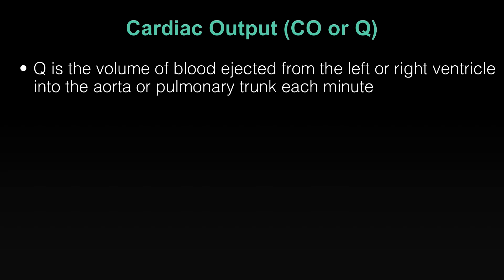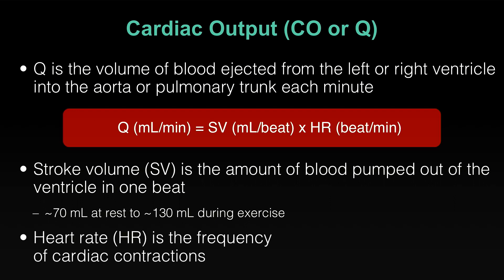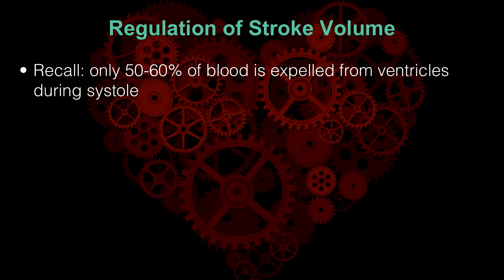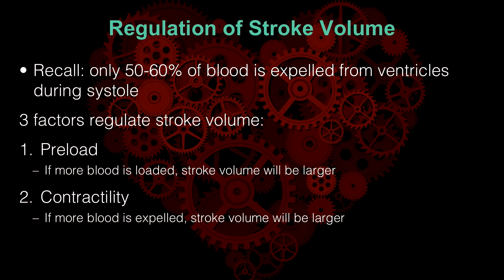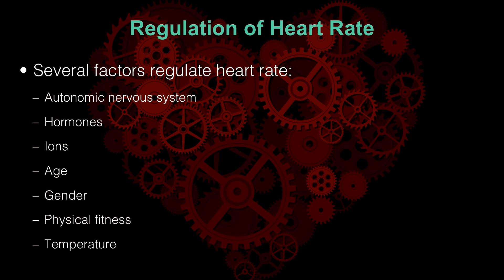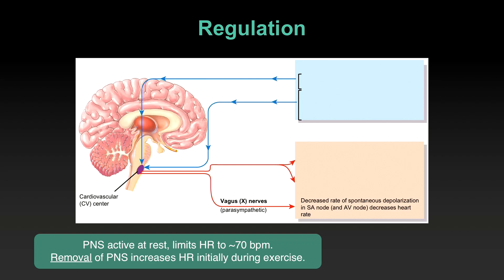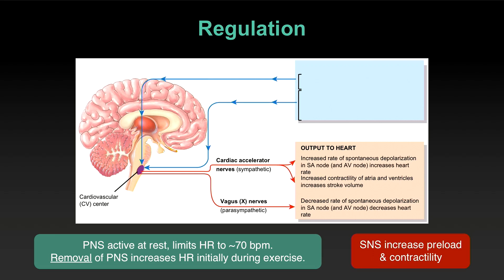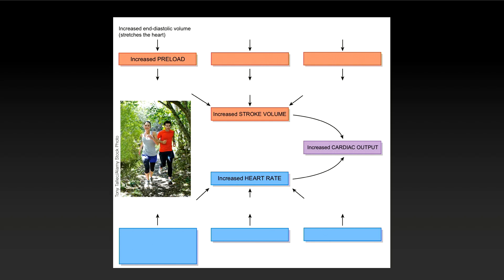4.1-Cardiac Output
Discussion of the factors governing cardiac output (Q) in HKIN 152 - Human Kinetics Anatomy & Physiology II at St. Francis Xavier University.